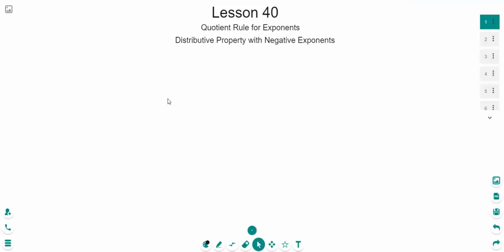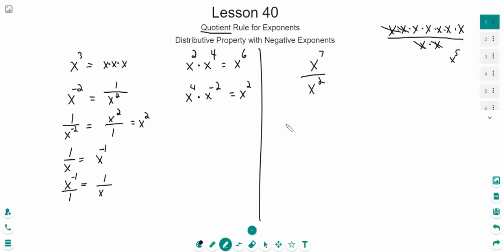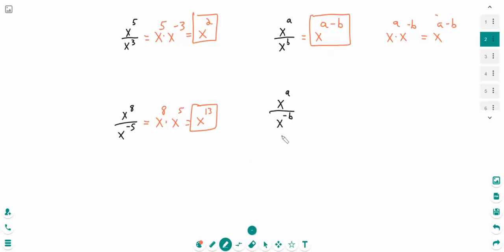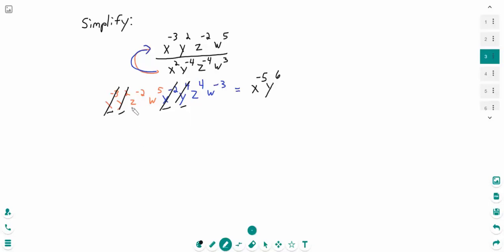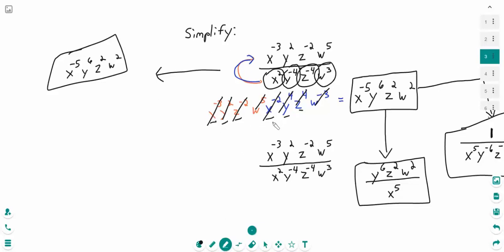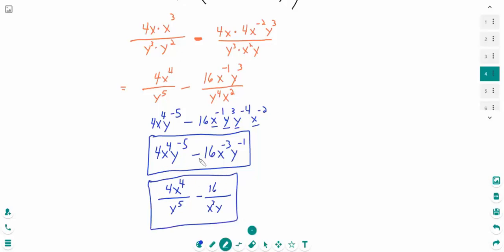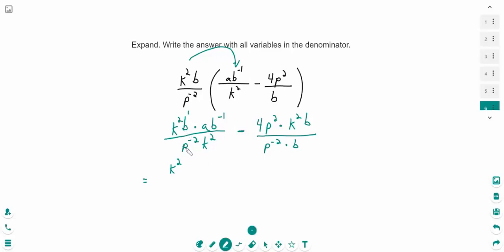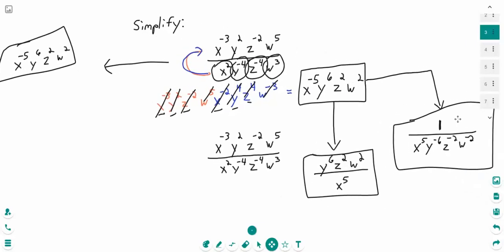Lesson 40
Lesson 40: Negative Exponents, Quotient Rule, Distributive Property with negative exponents